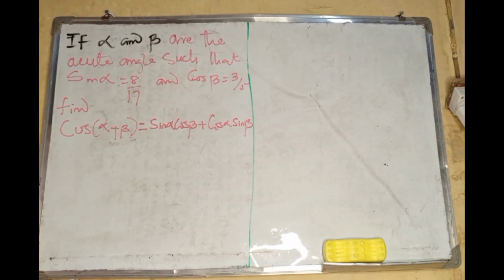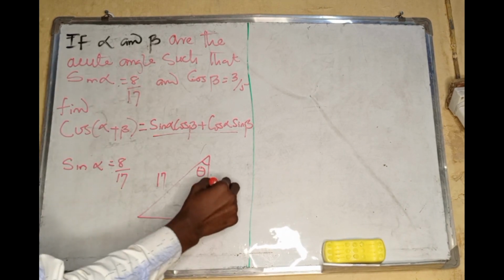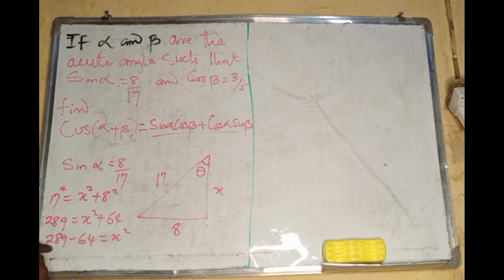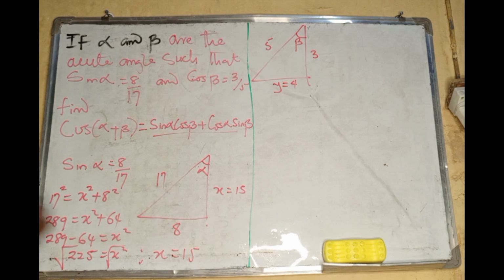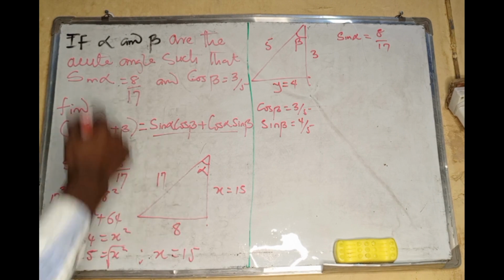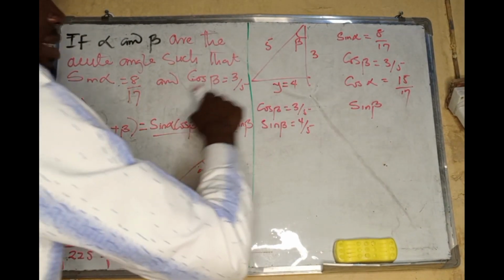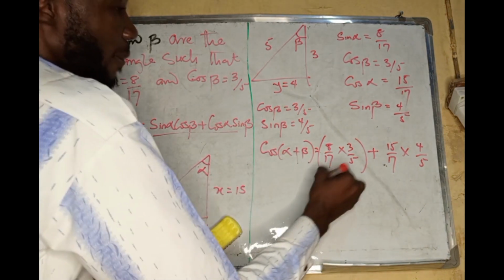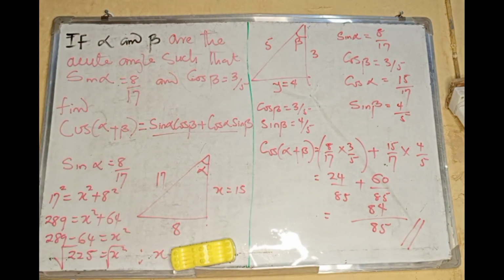quadratic equation with alpha beta🤩